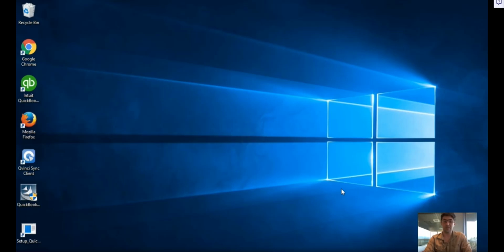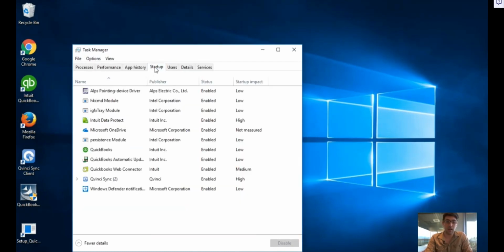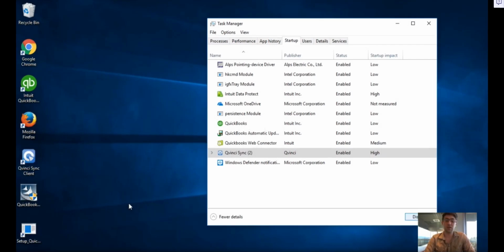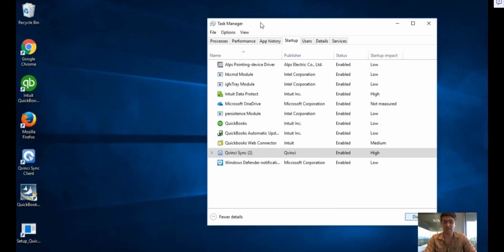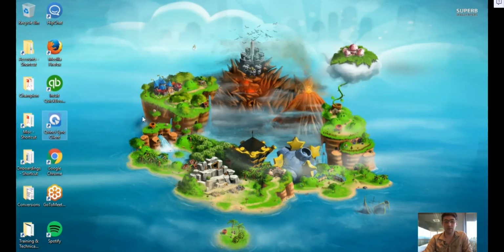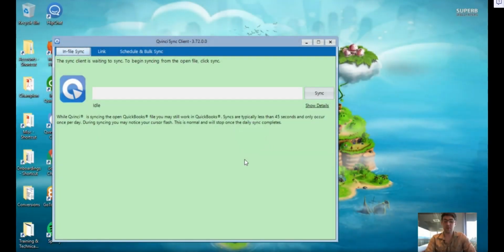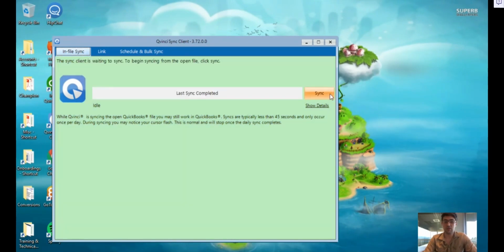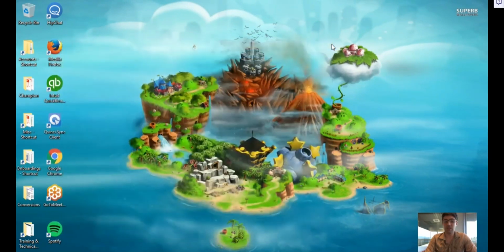Switching from Auto to Manual Syncs